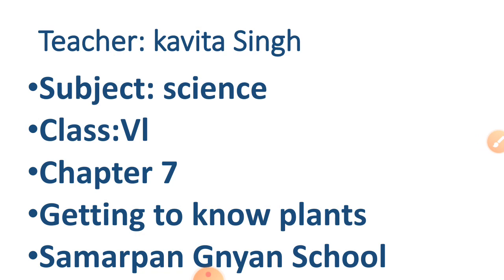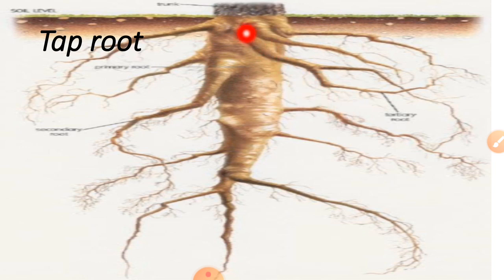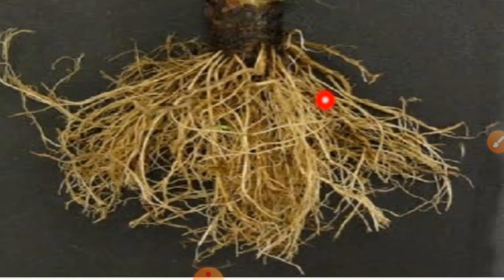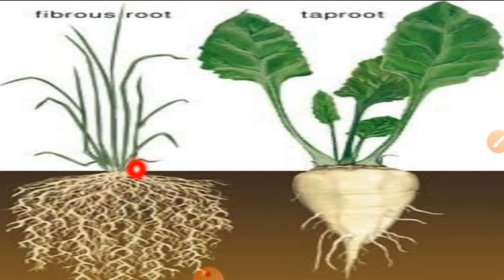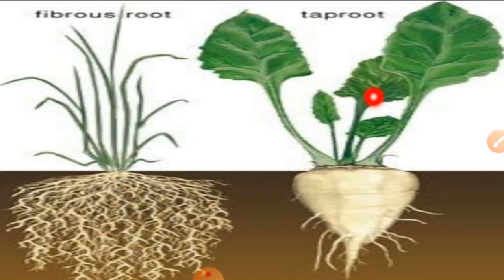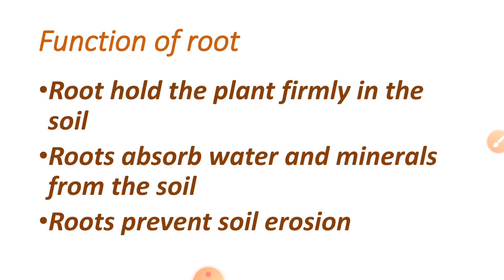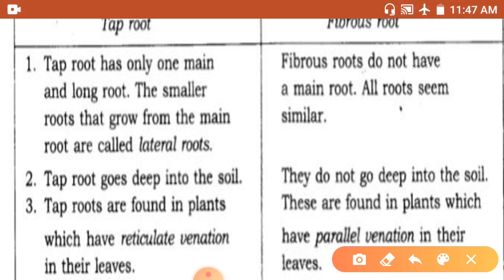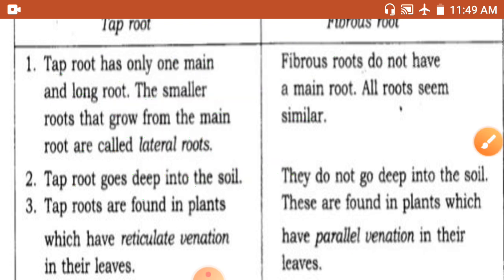Samarpan Gnyan School, Class 6, Science, Chapter 7, Getting to know plants, Part 3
Class 6, Science, Chapter 7, Getting to know plants, Part 3